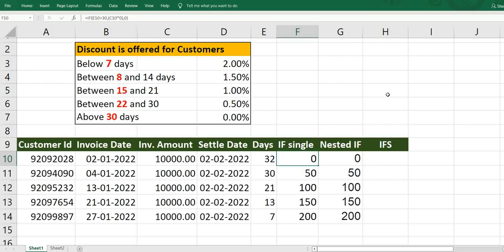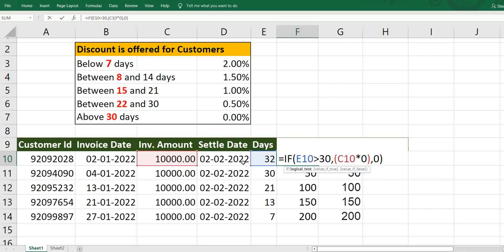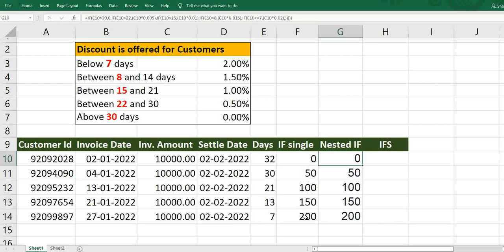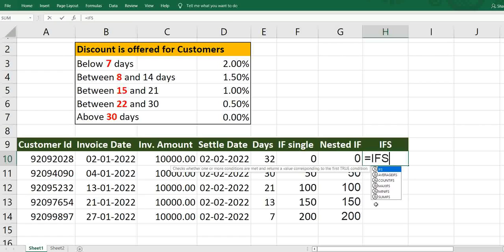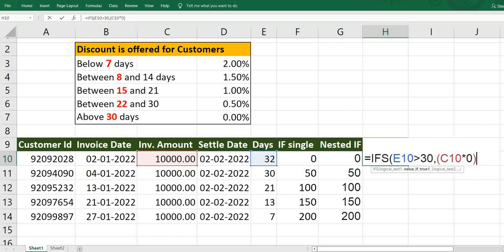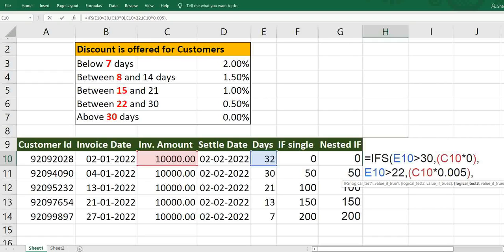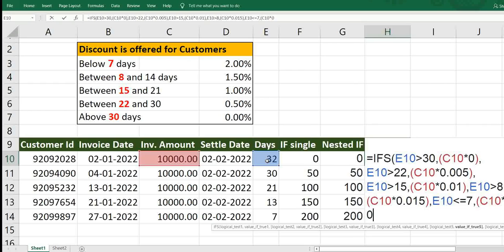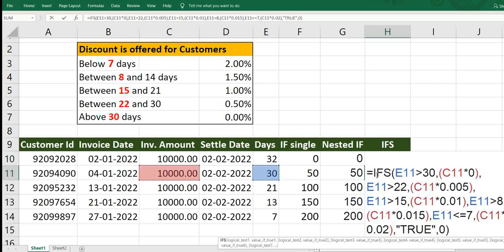IFS function | excel advanced nested if formula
The IFS function in Microsoft Excel provides a cleaner, highly efficient alternative to creating complicated, deeply nested IF statements. This tutorial demonstrates how to use the IFS function to calculate dynamic cash discount structures or pricing slabs based on invoice payment timelines.

The Practical Use Case: Accounts Receivable Slabs
The video establishes a standard vendor prompt payment discount scale based on the number of collection settlement days:

Above 30 Days: No discount (0%)

22 to 30 Days: 0.5% cash discount

15 to 21 Days: 1% cash discount

8 to 14 Days: 1.5% cash discount

7 Days and Below: 2% cash discount

Why IFS is Superior to Legacy Nested IF strings:
No Repetitive Function Writing: With a traditional formula, you are forced to write IF(..., IF(..., IF(...))) and keep track of opening multiple logical parentheses down the line.

Linear Structure: With IFS, you initiate the function once and write your arguments sequentially as a series of comma-separated pairs: (Logical_Test1, Value_If_True1, Logical_Test2, Value_If_True2...).

Order of Evaluation: Excel evaluates the conditions from left to right. It returns the value for the first logical argument that resolves to TRUE, so structuring your numeric values sequentially (from highest to lowest or vice versa) ensures accurate slab categorization.

Video Timestamps:
[00:00] Introduction to calculating dynamic accounts receivable discount rates across multiple day slabs

[00:33] Demonstrating the logistical complexity and brackets required when nesting a traditional =IF() statement

[01:51] Initiating the modern =IFS() function syntax to streamline the collection grid logic

[02:35] Writing the sequential logical steps to evaluate tenure groups and apply mathematical percentage weights

[04:02] Implementing a final TRUE logical argument check to catch miscellaneous values and close the formula